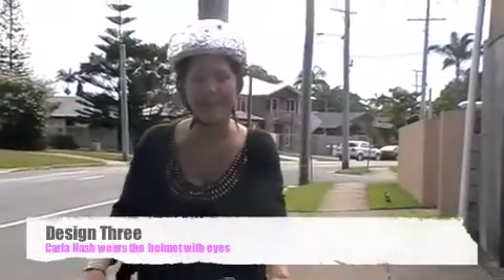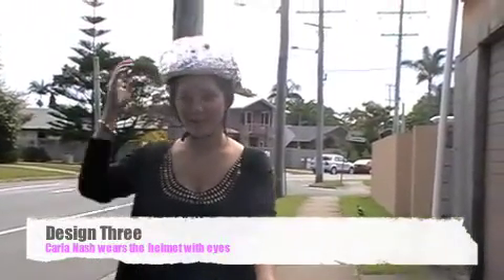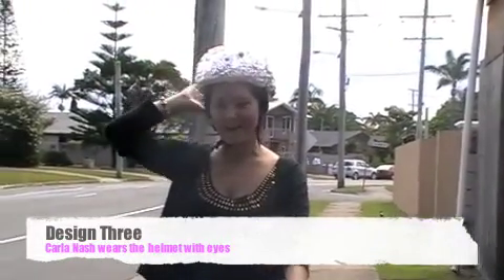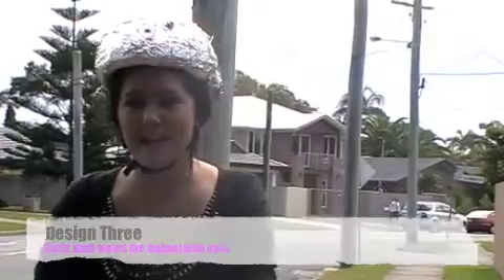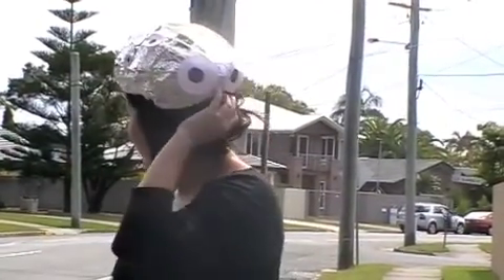Design Challenge Solution - Magpie Helmet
Solution to the Magpie helmet design challenge. Outlines the bicycle helmet which was proven to be the most effective helmet in deterring magpies from swooping bike riders.